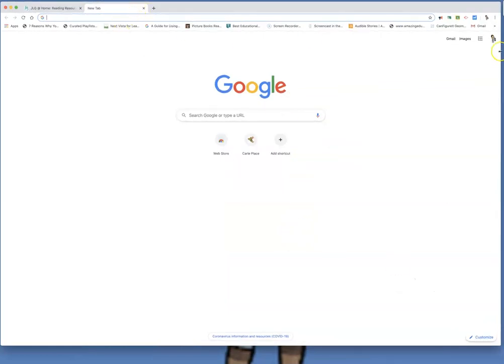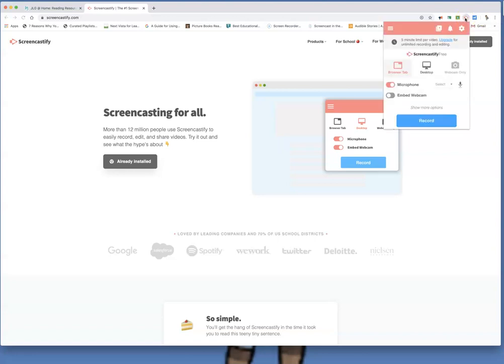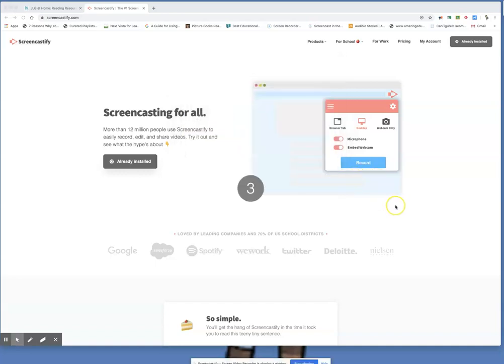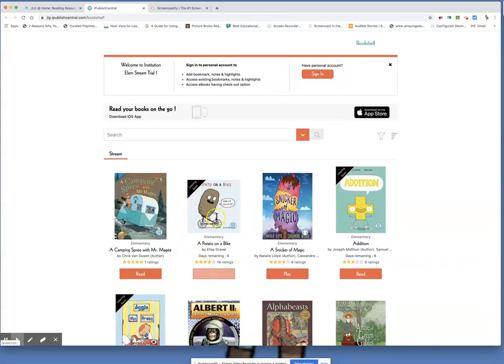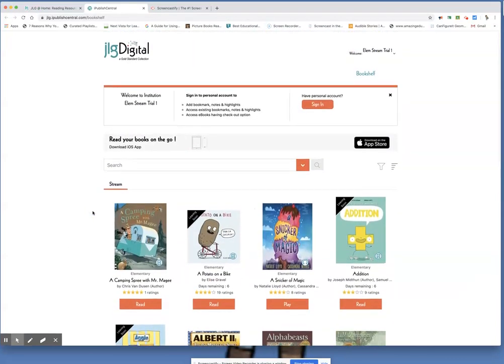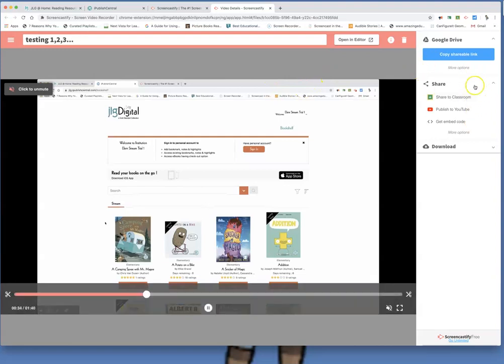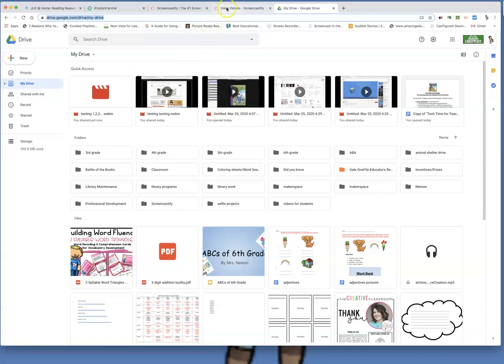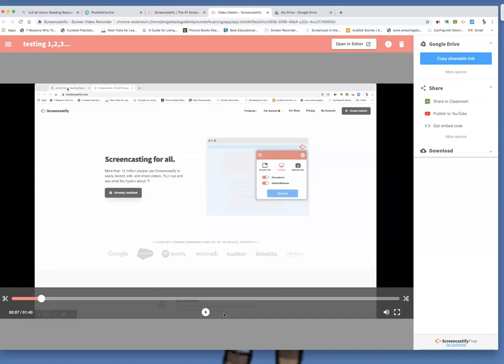Making a screencast with Screencastify